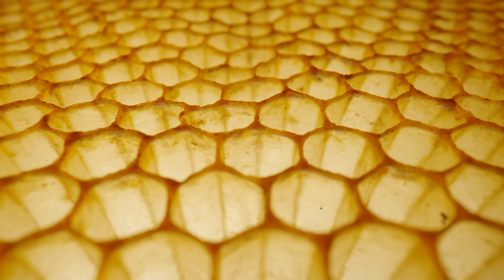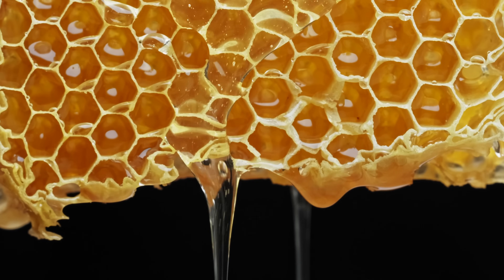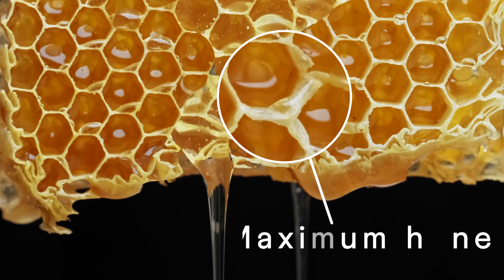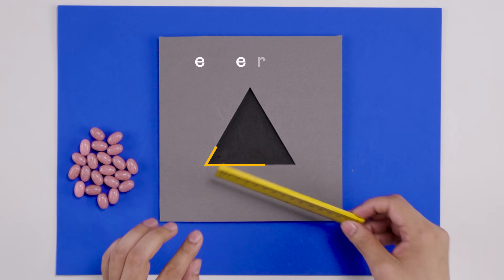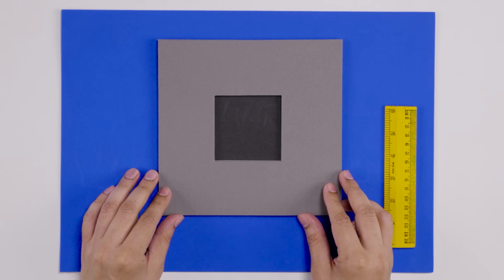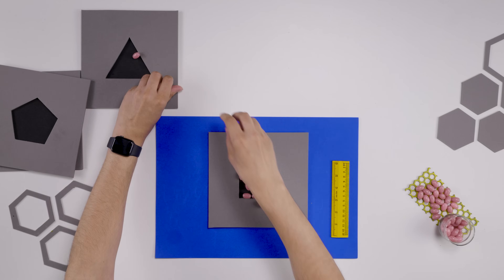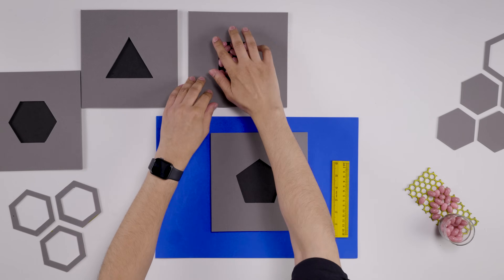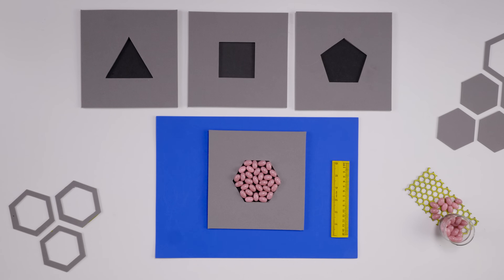The Hidden Math Of Honeycombs 🐝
Bees all around the world build perfectly hexagonal honeycombs, but why?

That's because hexagons allow for efficient wax usage and maximum honey storage. But what specifically makes the hexagon the ideal choice over other shapes? Let’s find out.

Mathematical thinking skills help you discover nature's hidden secrets, and see the world more clearly.